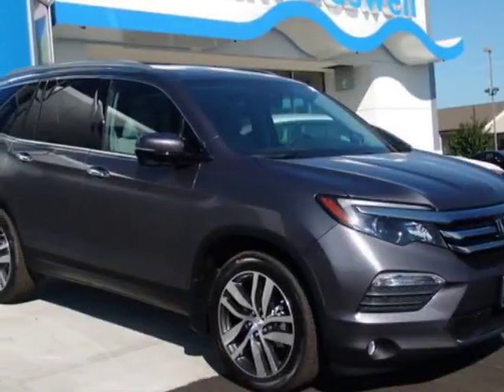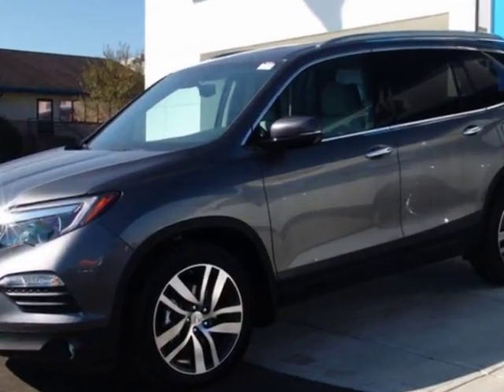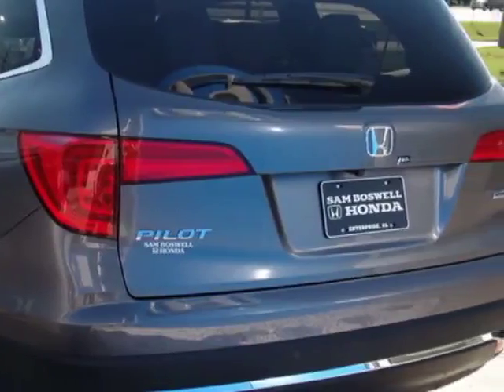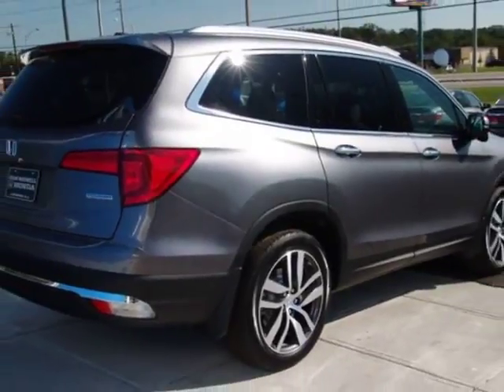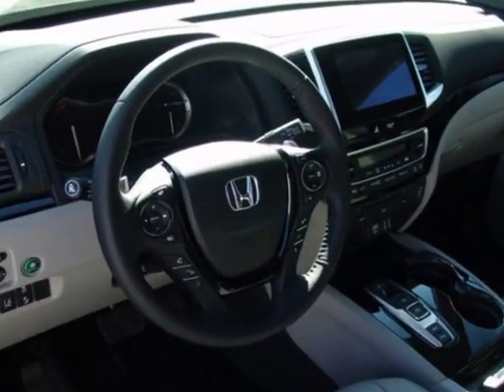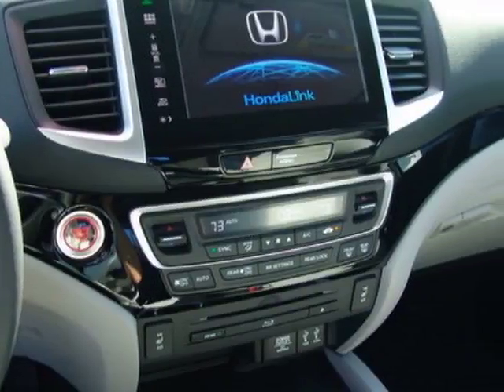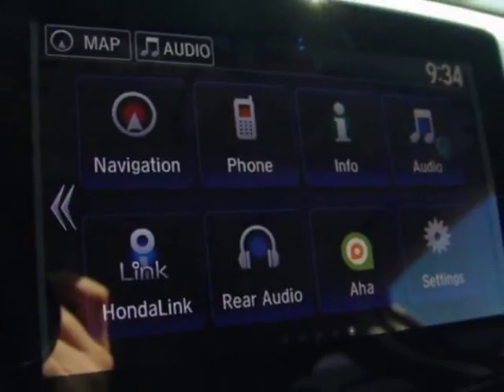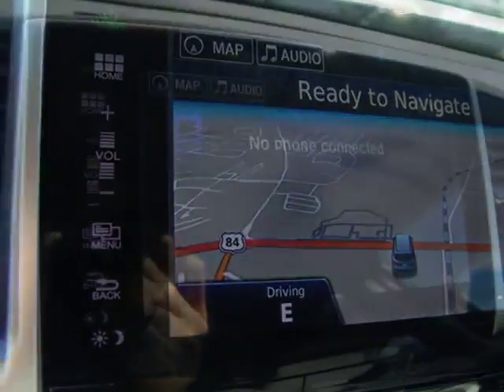2018 Honda Pilot Touring 2WD SUV - Enterprise, AL